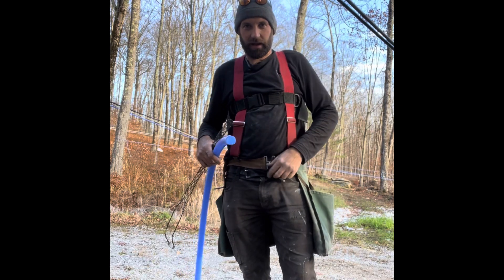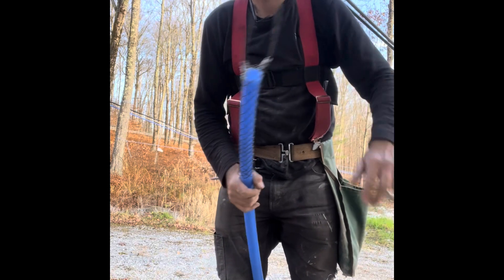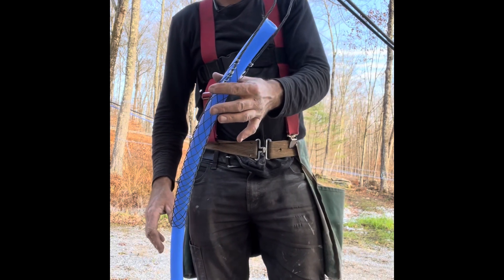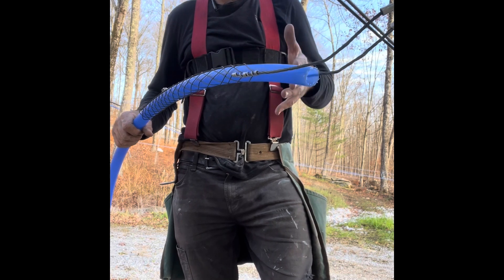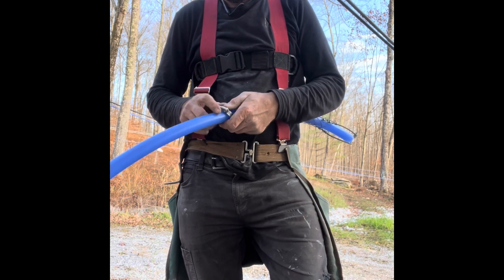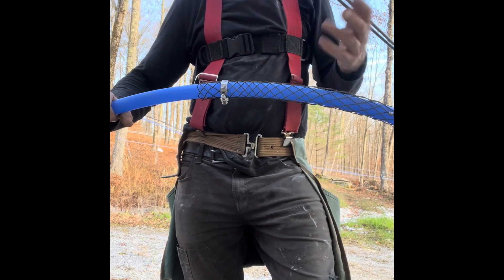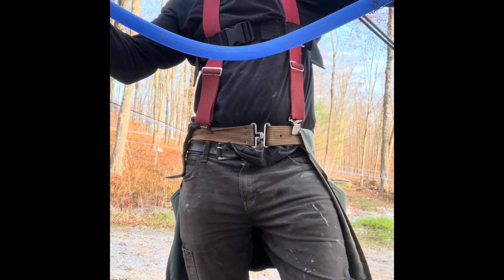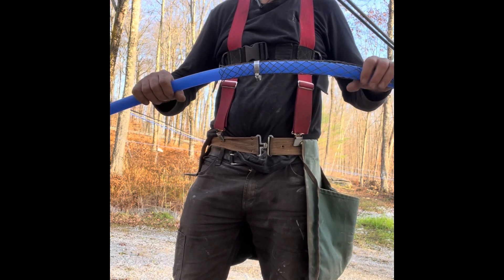How to install a tension grip onto a maple mainline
A quick tutorial on how to install a tension grip on a 1” mainline. You can use these on 3/4 pipe up to 3”. Very strong and simple to use.